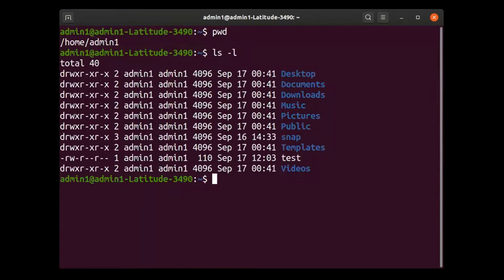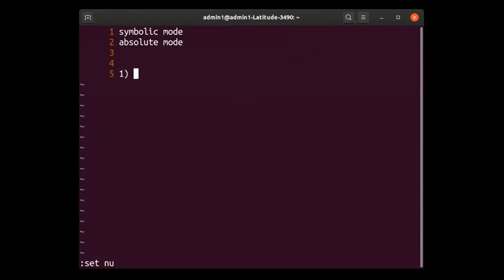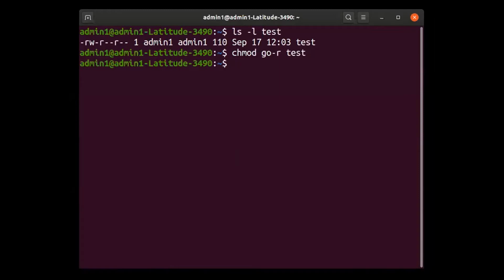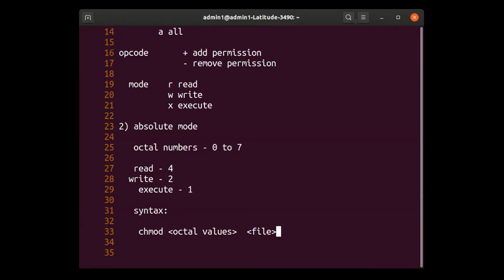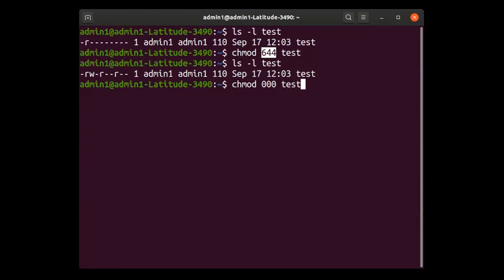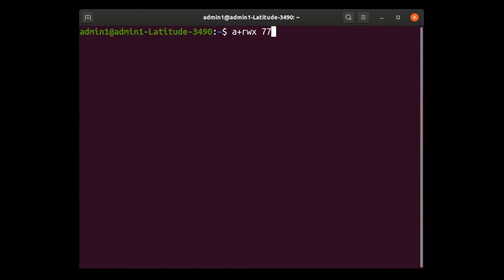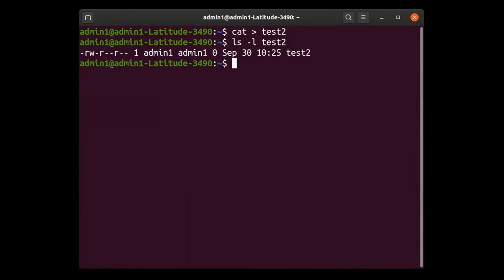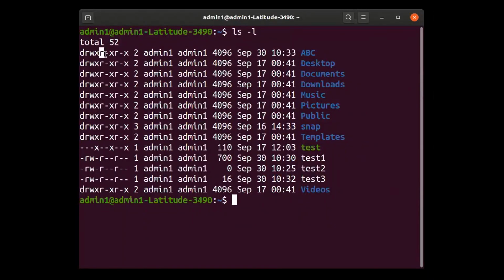UNIX PROGRAMMING - FILE ATTRIBUTES AND PERMISSION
File attributes are settings associated with the files which grants or denies the permissions to how a user can access that file. In this video, we also have a look at how files in the system influences the security of UNIX.